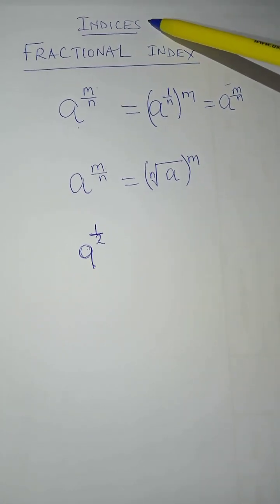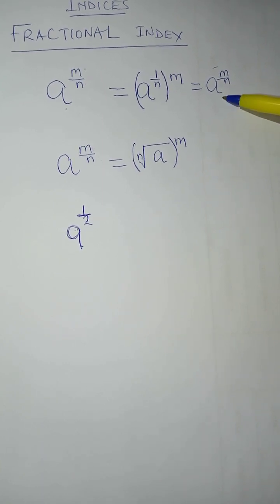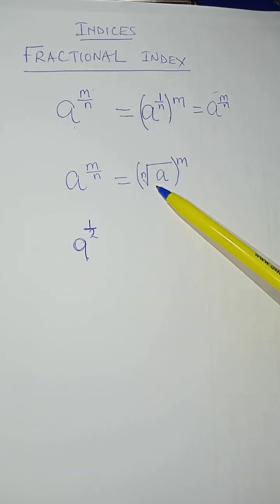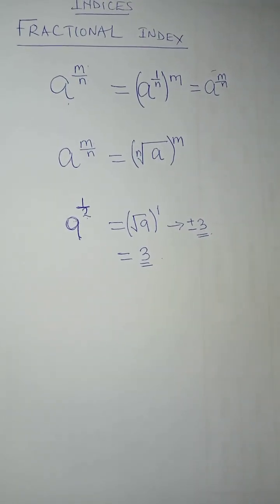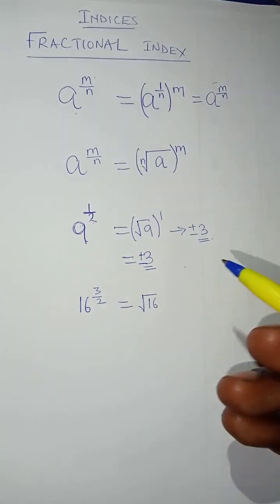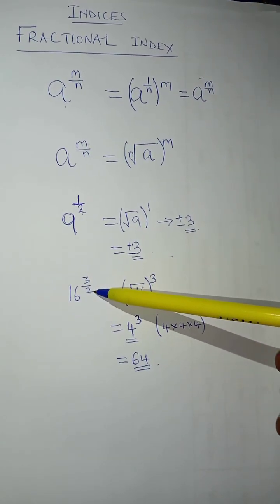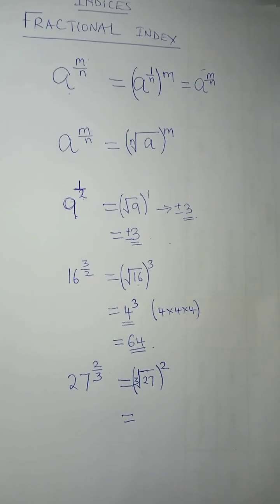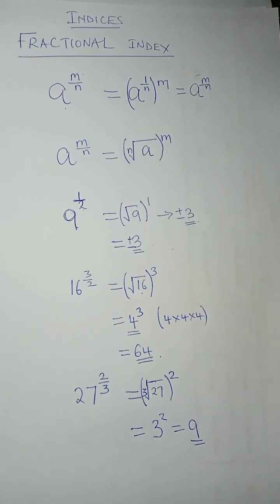simplify 9^1/2 in INDICES: FRACTIONAL INDEX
Handling a fractional index involves a simple operation. This video explains a step-by-step procedure of dealing with a fractional power. Enjoy and Learn.